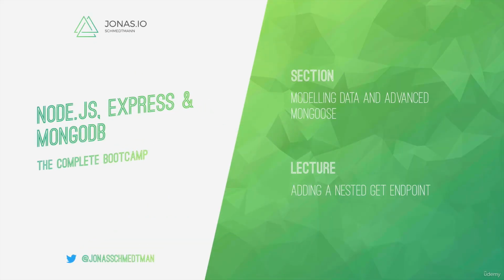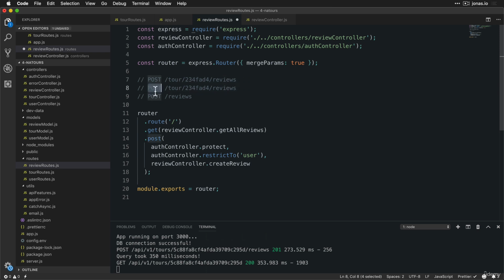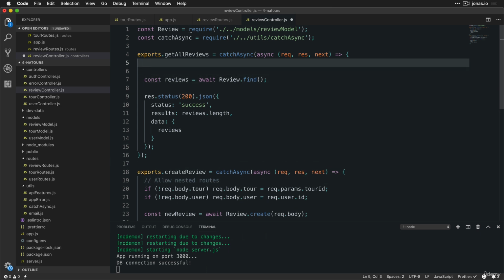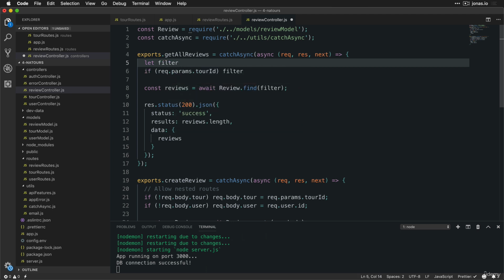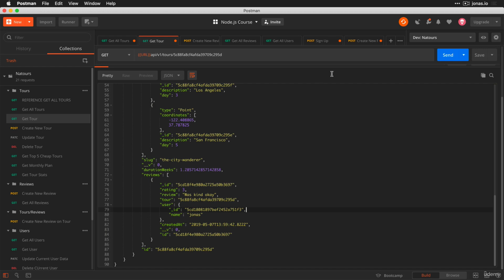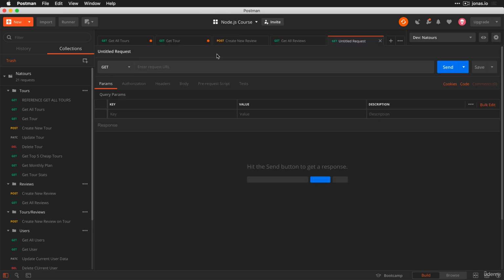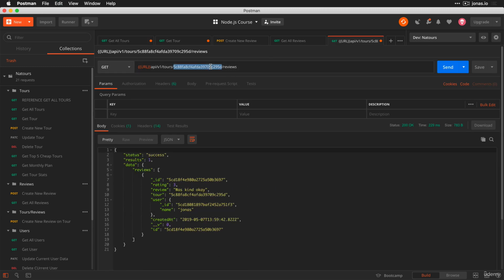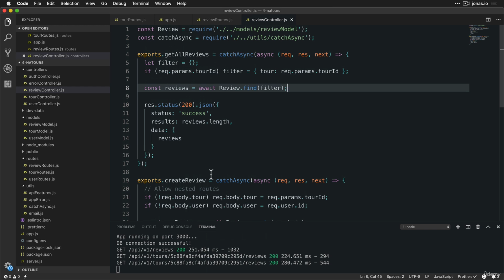158 Adding a Nested GET Endpoint